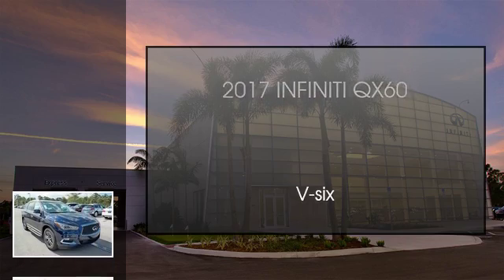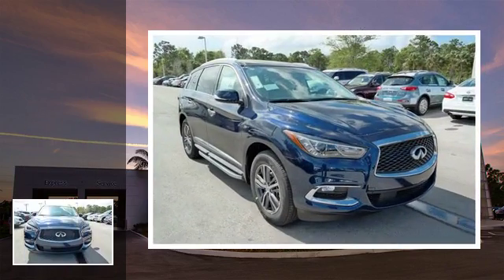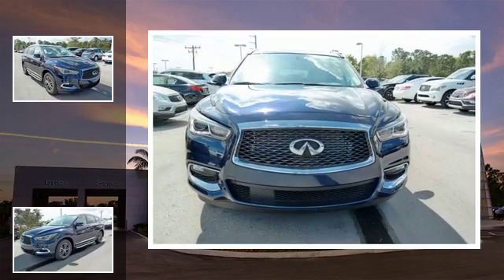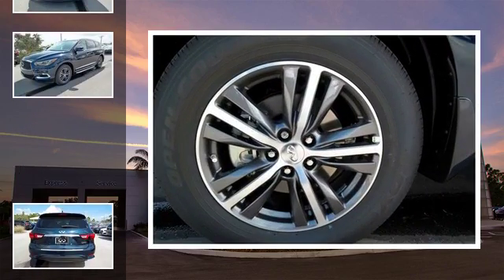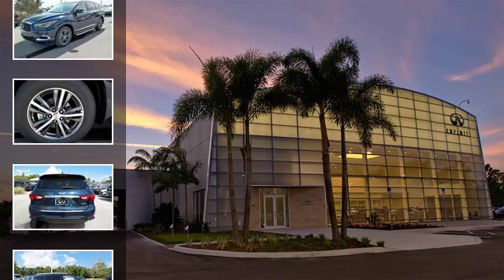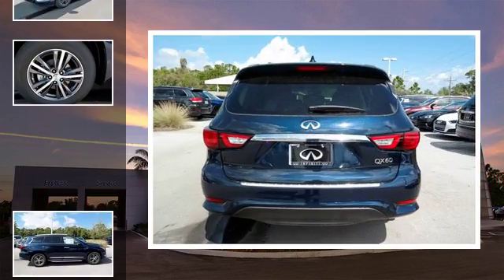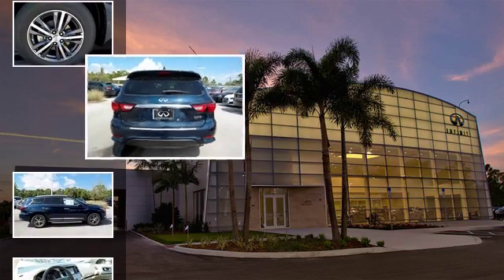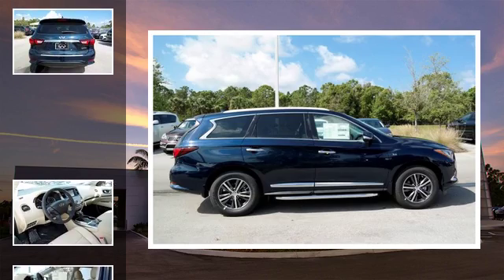2017 INFINITI QX60